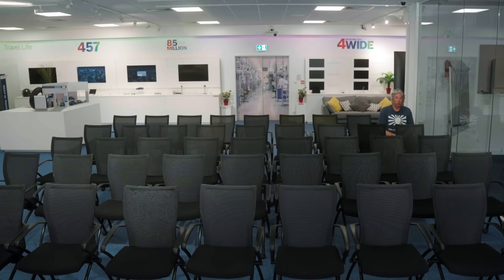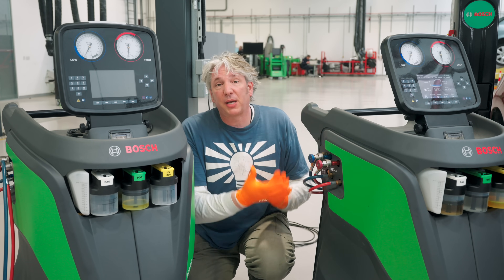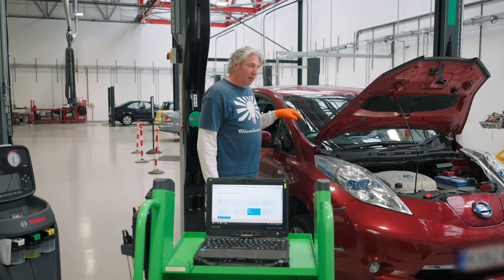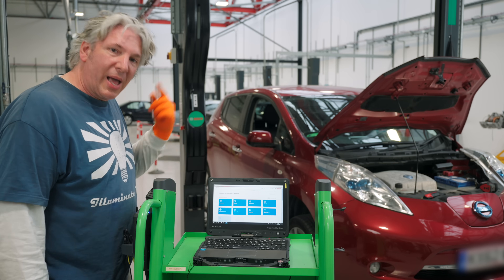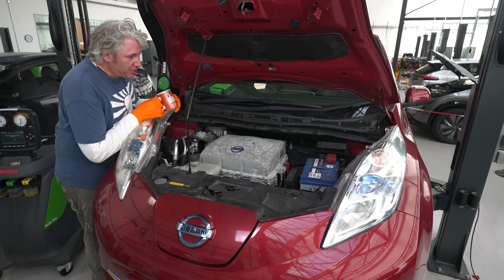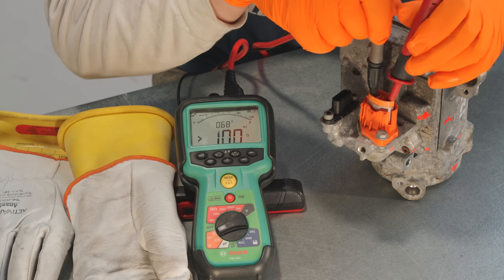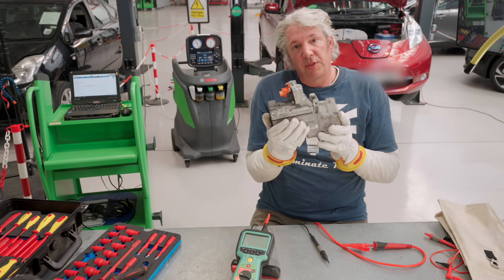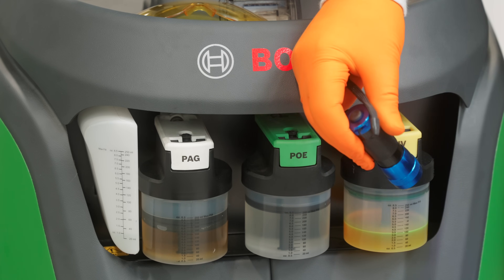Fixing Your EV AC System the Right Way: Edd China Shows You How!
How different is it to change an AC compressor on an EV compared to an ICE car? Well you won't be shocked to learn there are a few things that need to be done differently but this video will show you how to do it all safely. A while back I popped into Bosch to see what you can and can’t do and what specialist training and equipment you will need to tackle the high voltage bits of your modern motorcar and in this video we take things to the next level, literally...

Edd China’s Workshop Diaries Episode 67.

Chapters

00:00 - Intro
00:54 - Bosch Level 3 EV training
01:08 - Removing refrigerant on a Nissan Leaf
02:02 - Choose the right refrigerant
02:56 - Extracting the refrigerant from a Nissan Leaf
03:56 - Diagnostic test with a KTS590 via the Nissan Leaf’s ODB2 socket
04:25 - ESI[tronic] Evolution software
04:55 - Bosch SDA
06:58 - Make the Nissan Leaf safe
08:42 - Subscribe!
09:04 - Moving AC Compressor
09:31 - AC Compressor testing
13:34 - Which AC refrigerant oil to use on an EV?
15:10 - ANW3909_004_Political-Test
17:08 - Recharging AC system on an EV
17:27 - Making an EV safe to work on

Music Chapters

00:00 - It Comes To This - Moments
02:56 - Chasing the Clock - Philip Guyler | Paul Clarvis
06:56 - Sonero Sonerito - Alberto Salas  | Carlos José Alvarez
09:08 - Zone 2 - EXC
13:07 - Zone 2 - EXC
15:10 - Political Test - Igor Dvorkin | Ellie Kidd
17:08 - More Reveals - Terry Devine-King